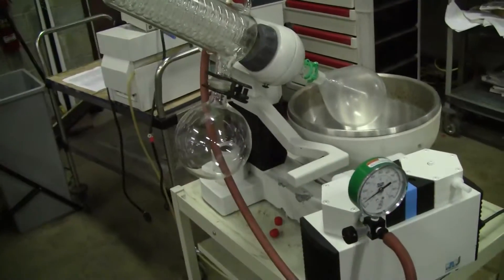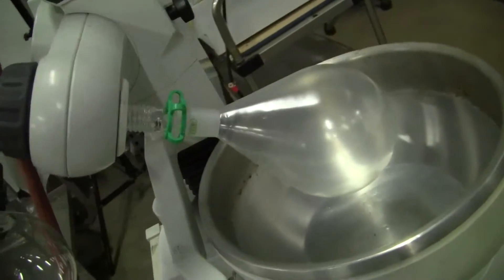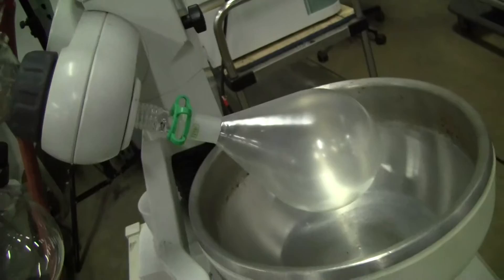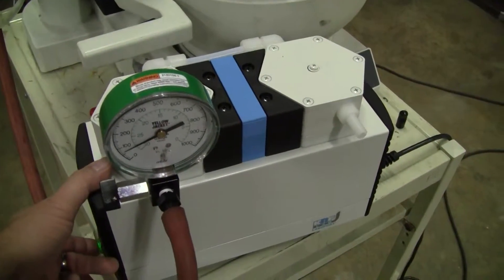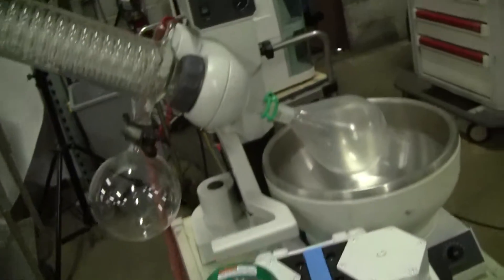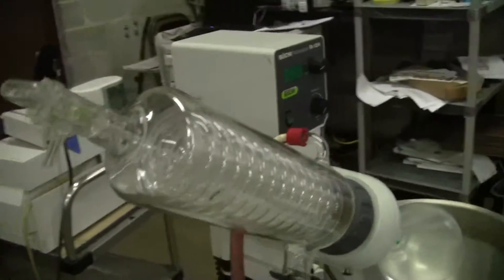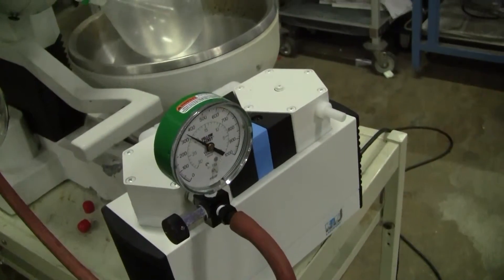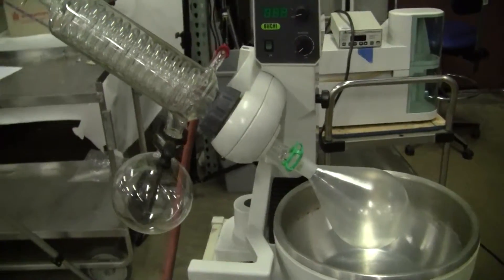Teflon Vacuum Pump and Buchi Rotavap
Buchi Rotavap and a Teflon KNF vacuum pump demonstration showing how to test for leaks.

Hitechtrader.com has  a great selection of new, used and rebuilt/refurbished vacuum pumps and Laboratory Rotavapors from top manufacturers such as Buchi. While our inventory changes daily, we pride ourselves of keeping the best surplus laboratory equipment available online.

Hitechtrader.com
136 Hulme Street